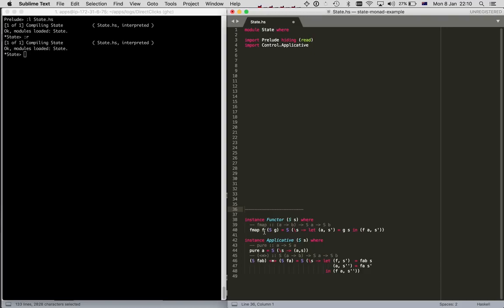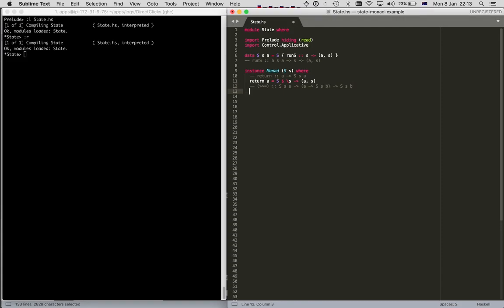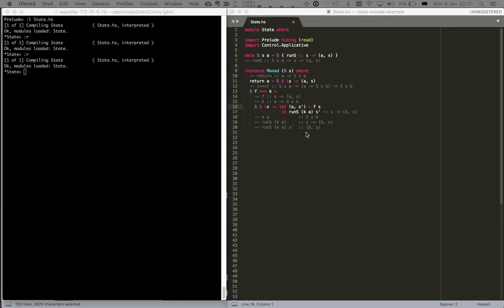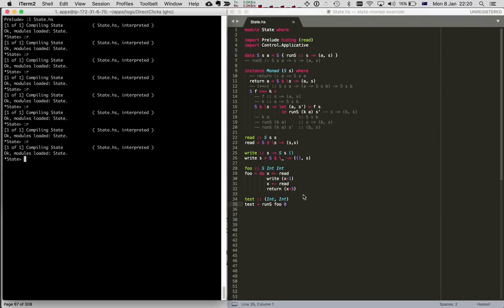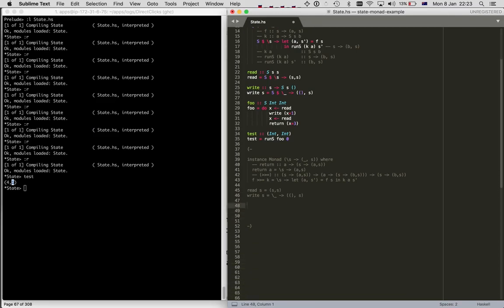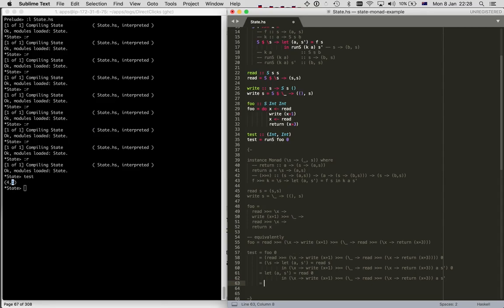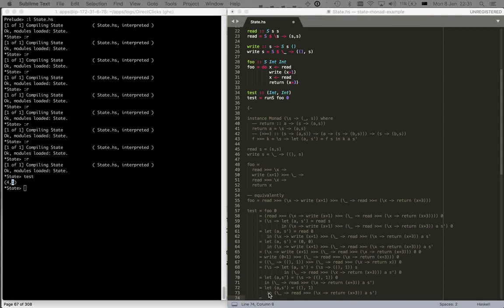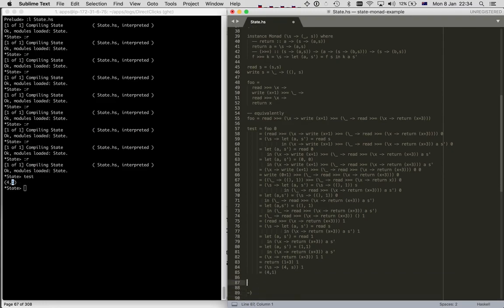Explaining the state monad